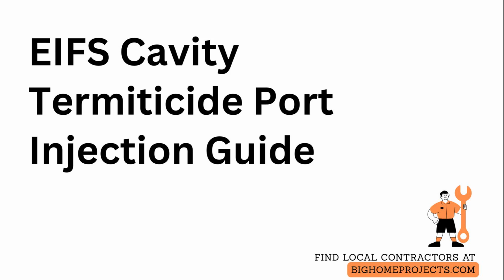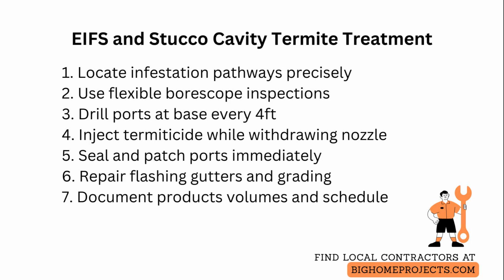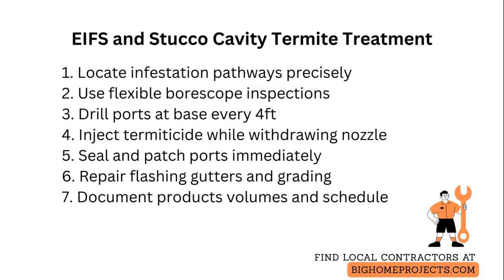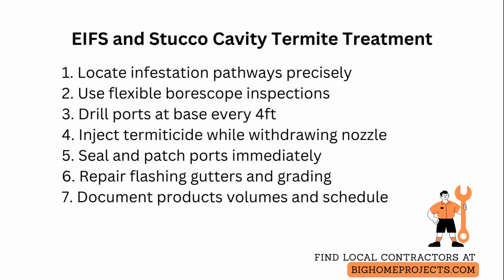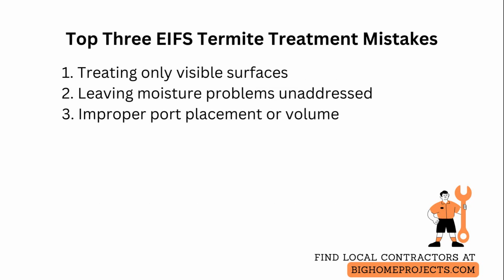EIFS Cavity Termiticide Port Injection Guide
Post construction termite treatment for stucco and EIFS cavities focuses on locating and treating concealed termite galleries by inspecting around weep screeds, control joints, utility penetrations, and moisture damaged areas, using borescope inspection and targeted termiticide injection through small drilled ports to reach voids, then sealing ports and repairing flashing, gutters, grading, and seals to prevent reinfestation; homeowners and pest control professionals search for phrases like EIFS termite treatment, stucco cavity termite control, cavity injection termiticide, post construction termite remediation, hidden termite detection, borescope inspection for termites, and termite prevention for stucco cladding when looking for guidance, best practices, and local contractors to perform effective long term treatments.

About Us